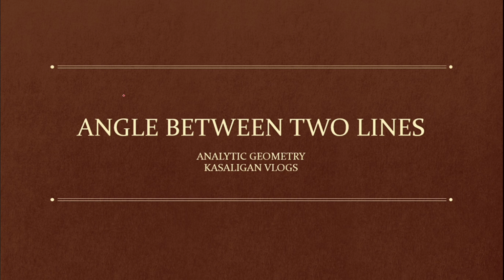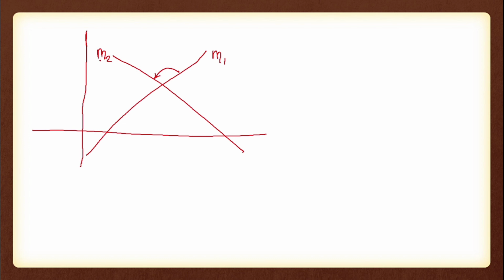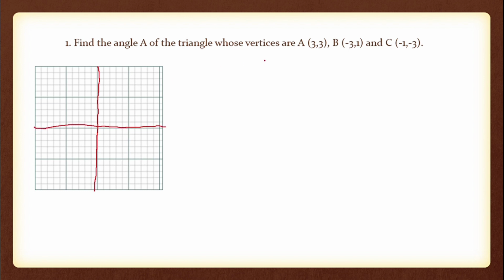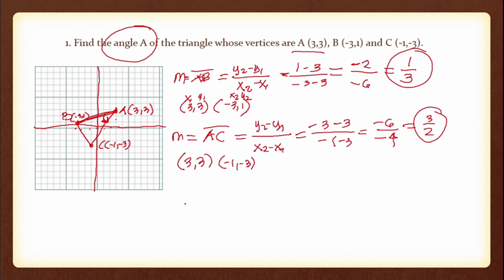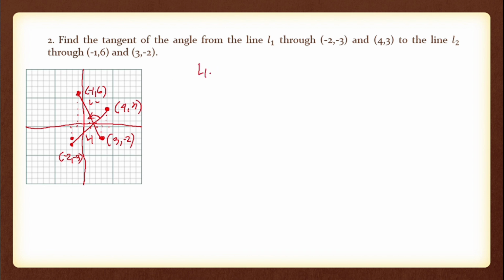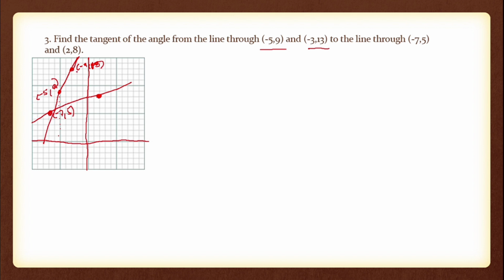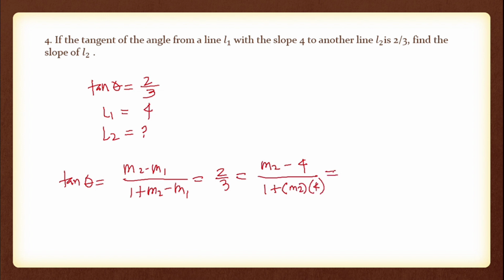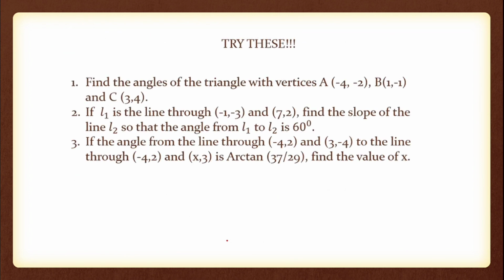ANGLE BETWEEN TWO LINES (ANALYTIC GEOMETRY)